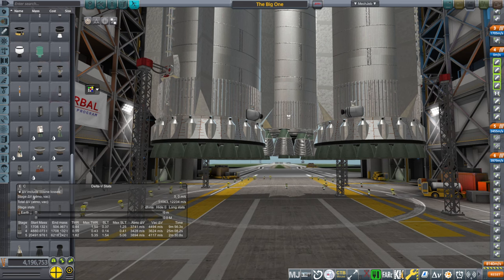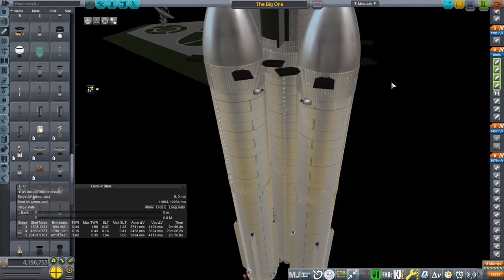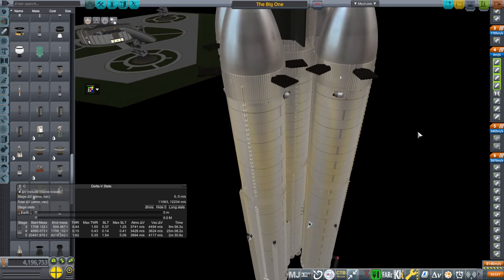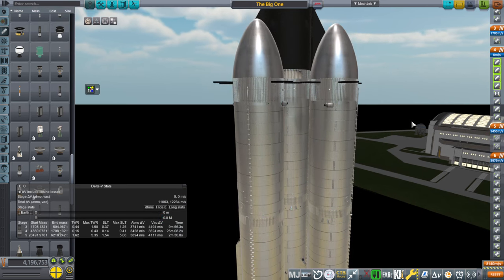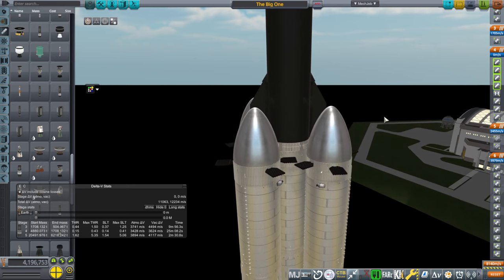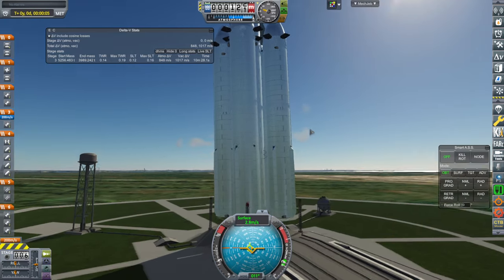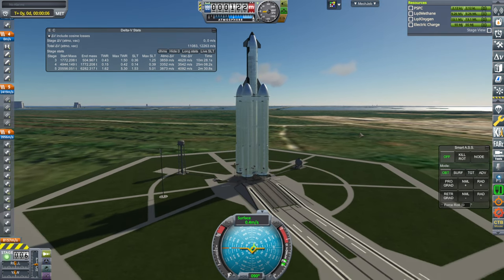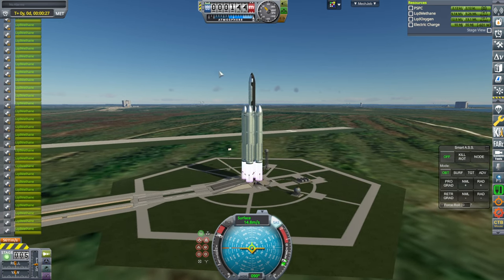Super Heavy Applications Program - The Big One (RO in KSP 1.12)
I discover a lag monster.